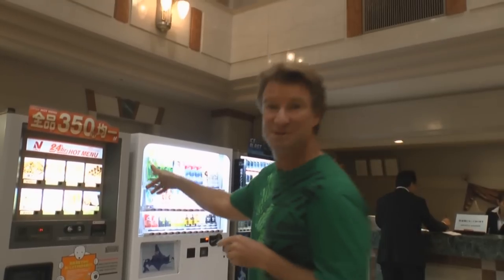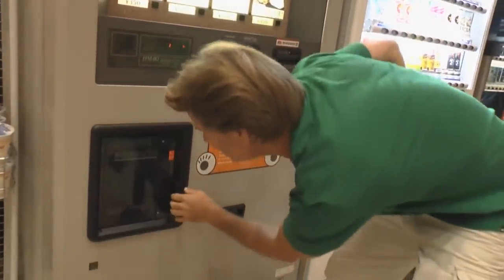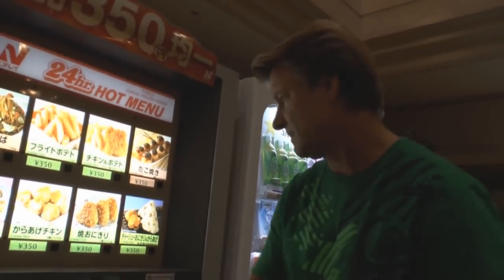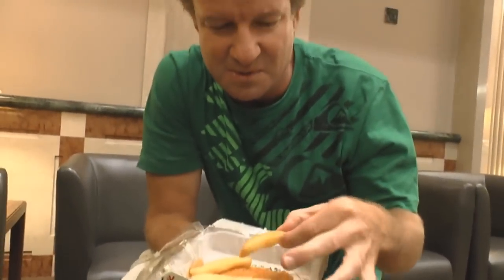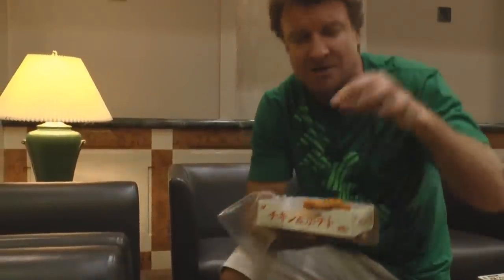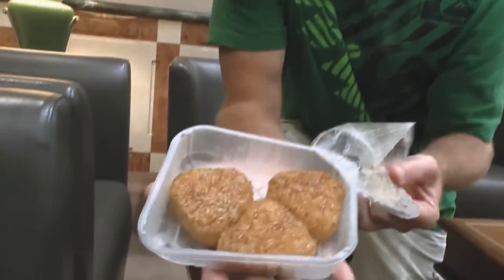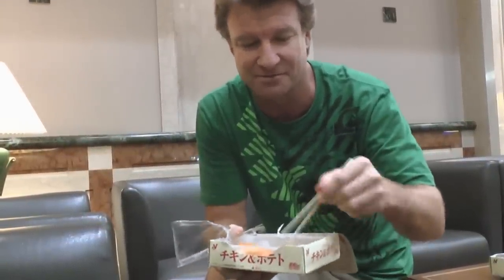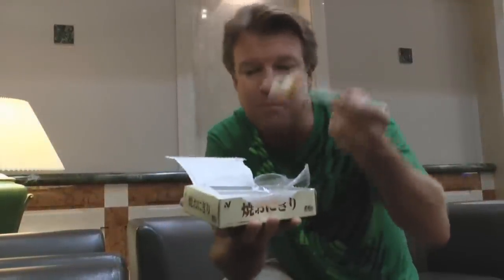Vending Machine Food - Eric Meal Time #16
While traveling through Northern Japan, I came across this Hot Foods Vending Machine and had to give it a try.